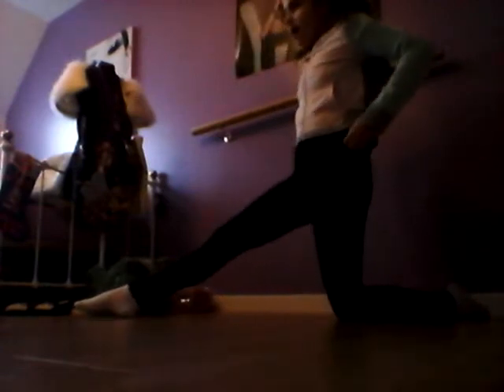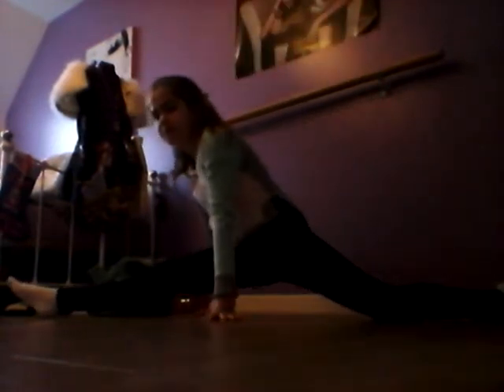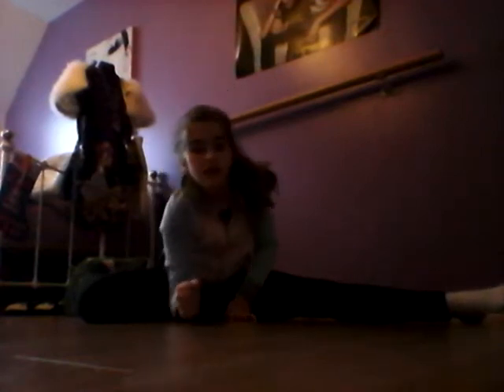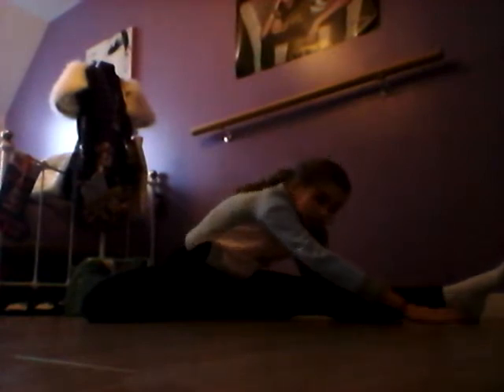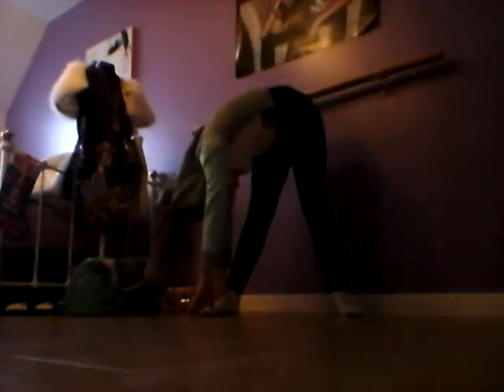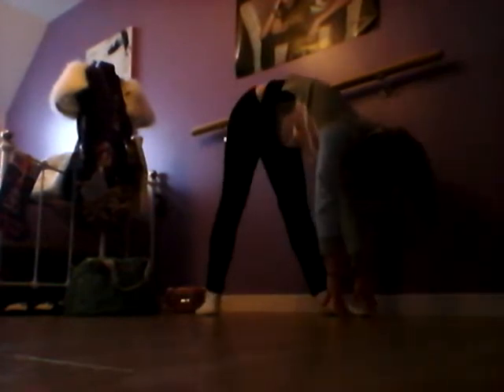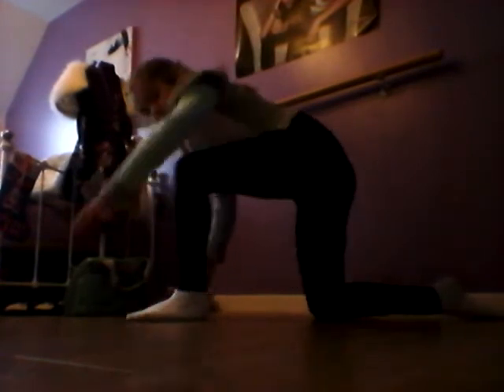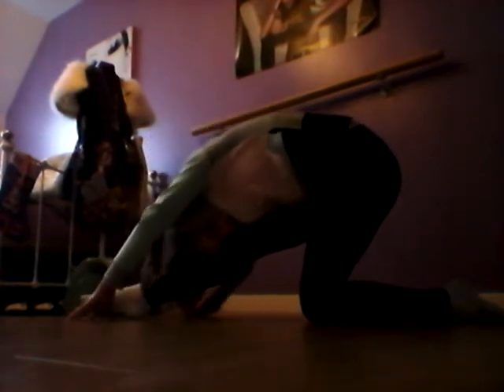Splits tutorial. How to get your splits with sylv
Hey guys I hope u get your splits after this comment gymnastics you want me to teach you below.  Again sorry jaz was not in this vid